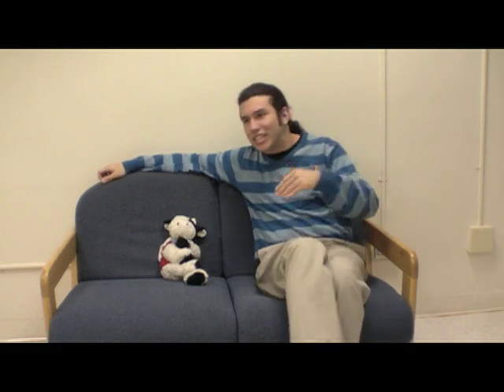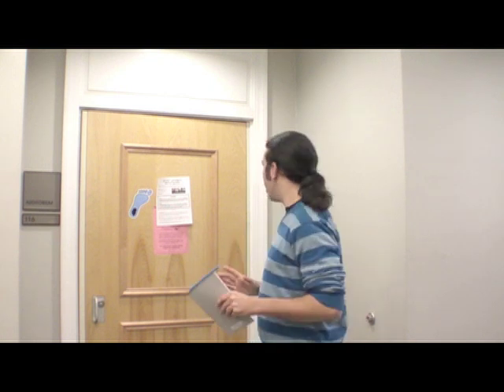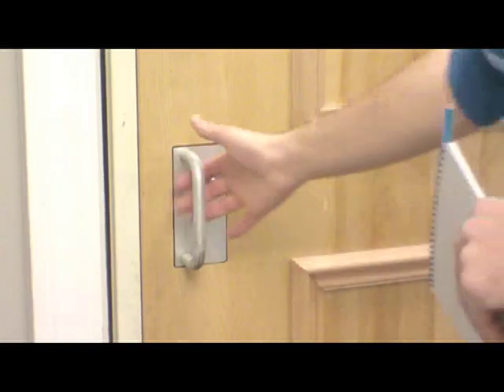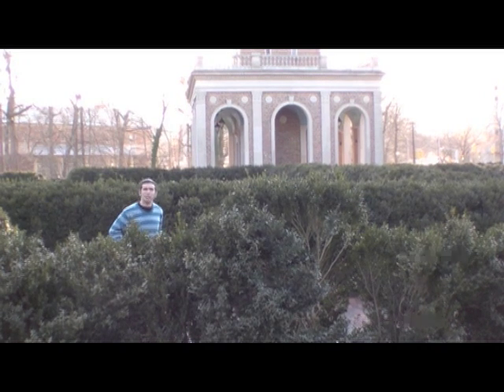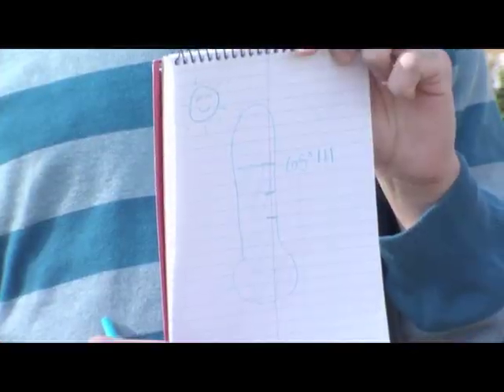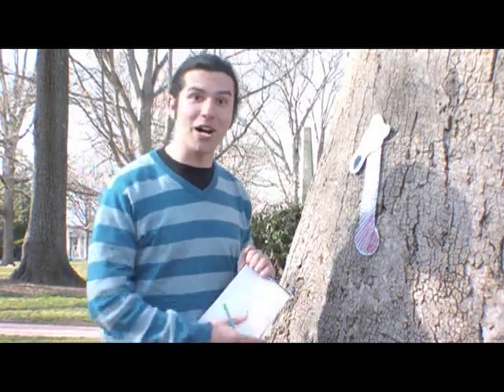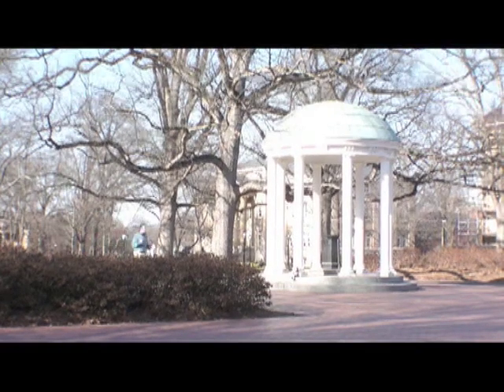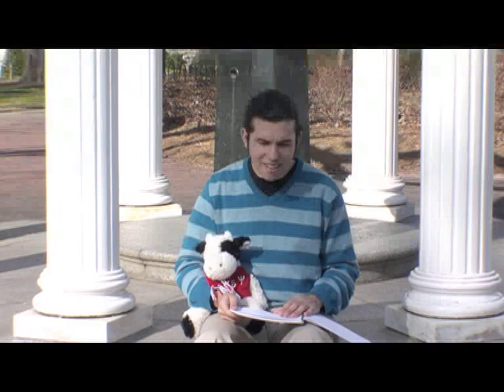Mu's Clues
Come join Logan as he tries to figure out where Omicron von Mucow wants Mu Beta Psi to hold Convention in 2010